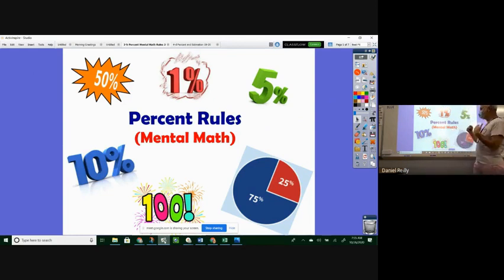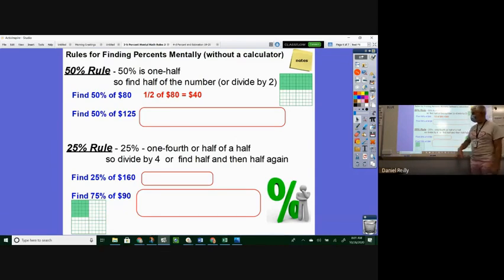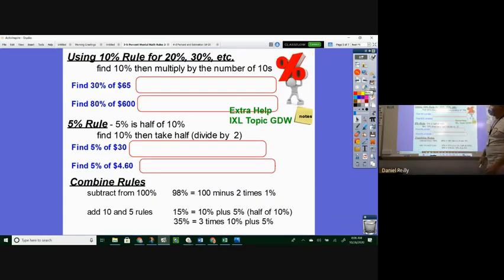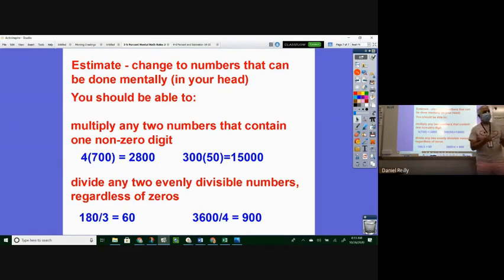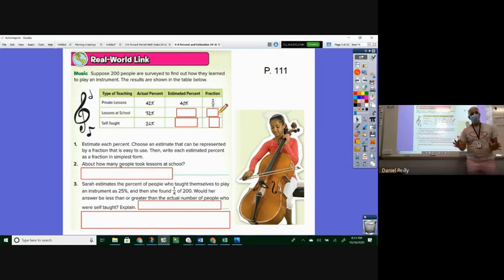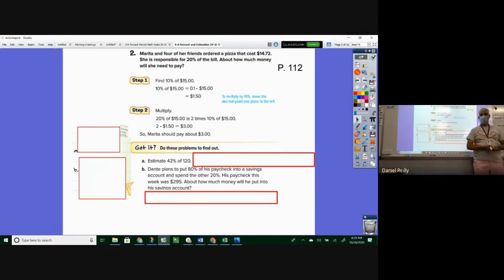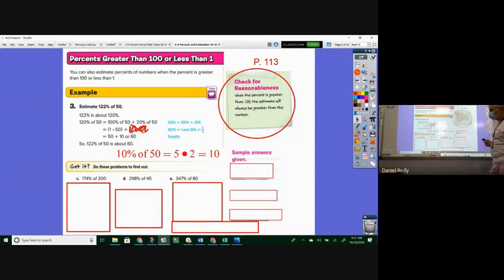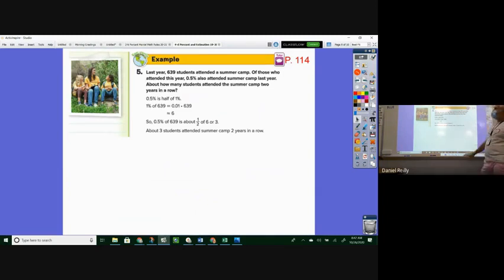2-bFinding and Estimating Percents (no calculator)